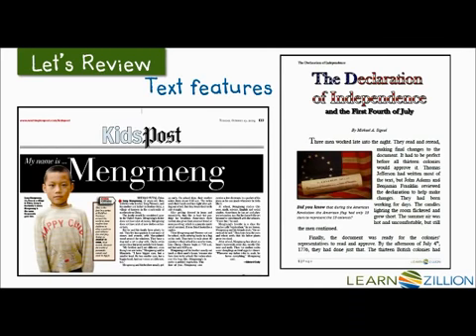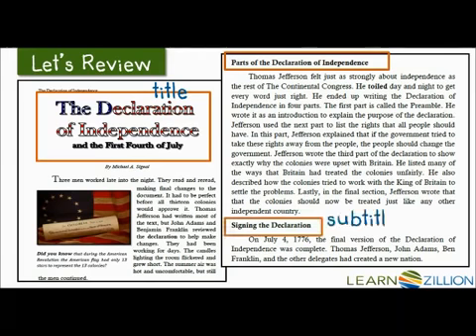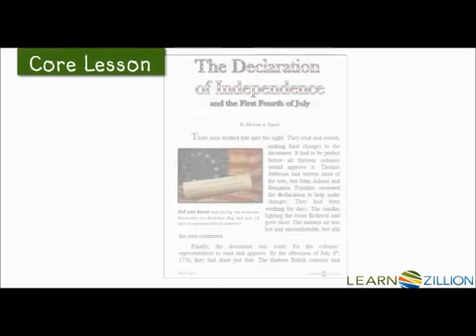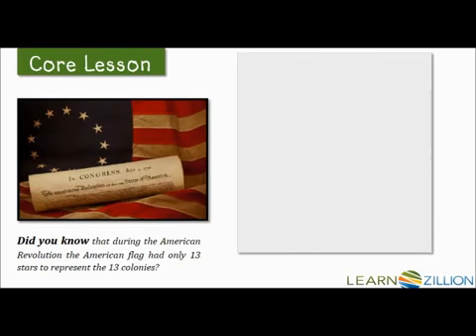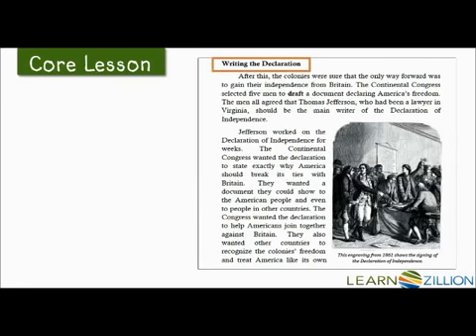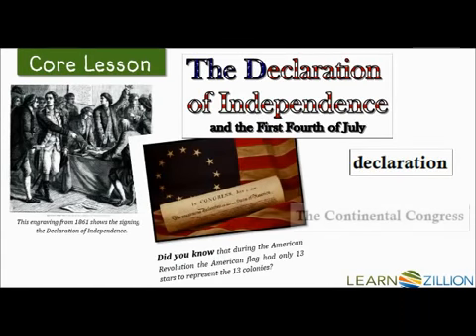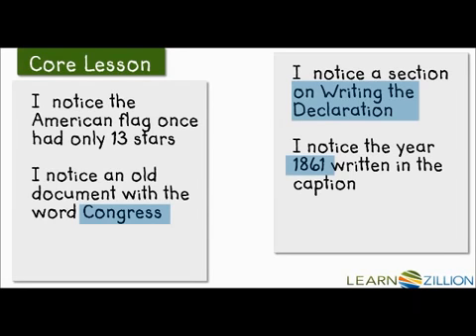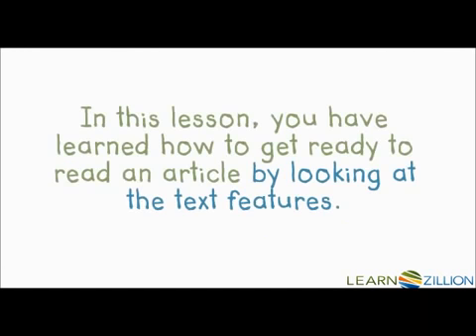Identify text features in nonfiction Lesson 3 of 7 Common Core Standard RI 3 5 1